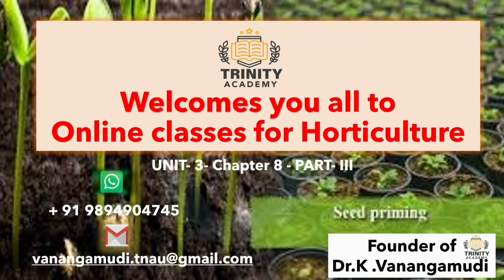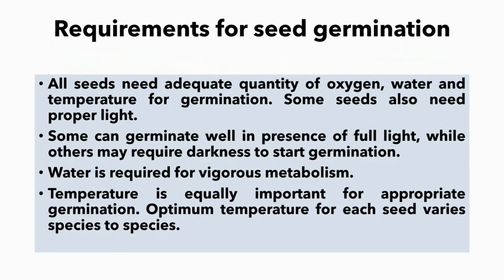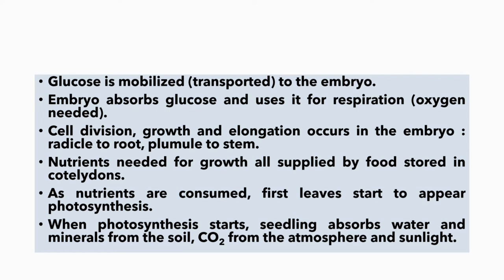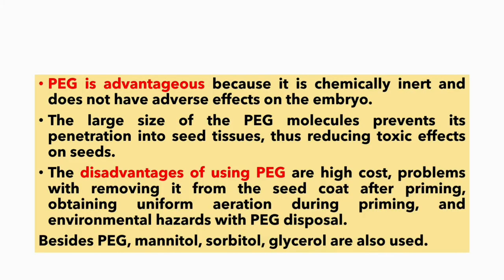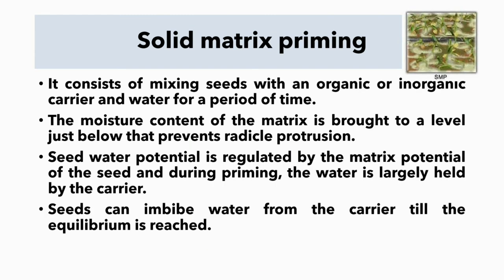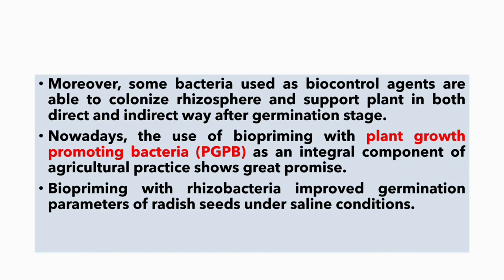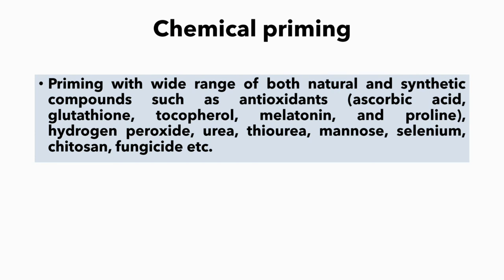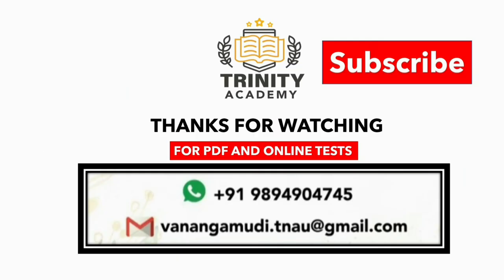Horticulture Unit III │Seed Germination & Seed Priming│Trinity Cultural Academy